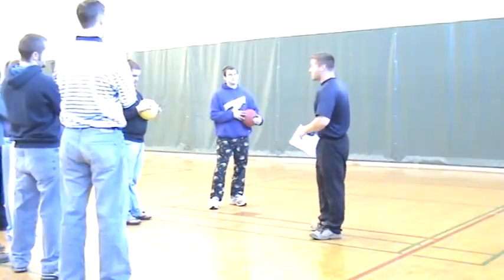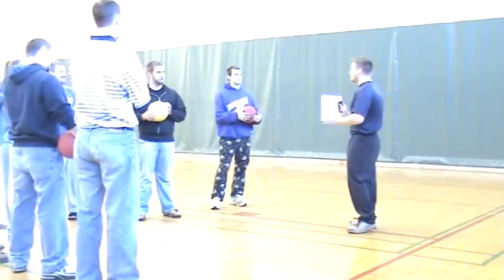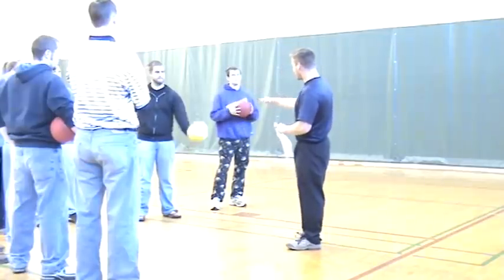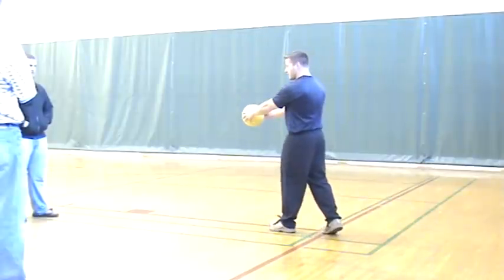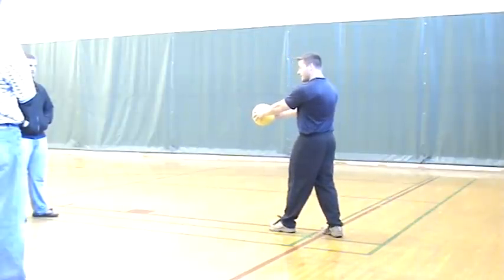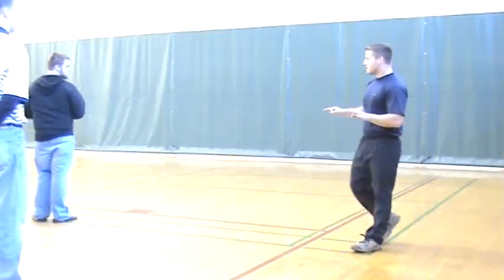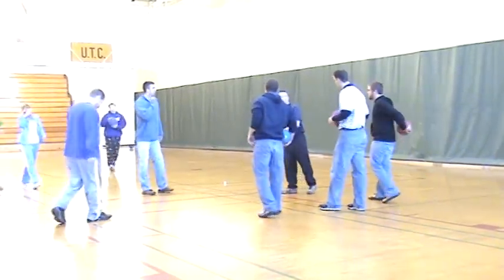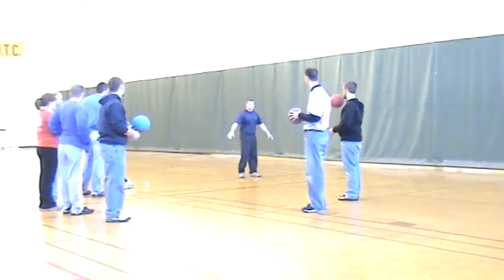Mr. Taylor's PE Class- Punting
Mr. Taylor teaches the class how to punt